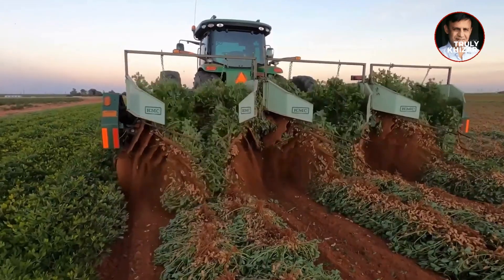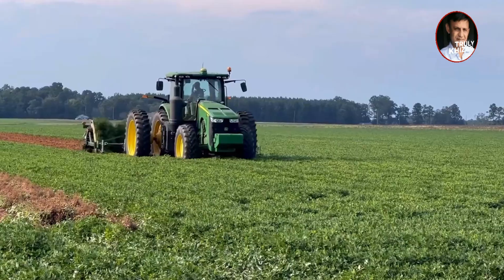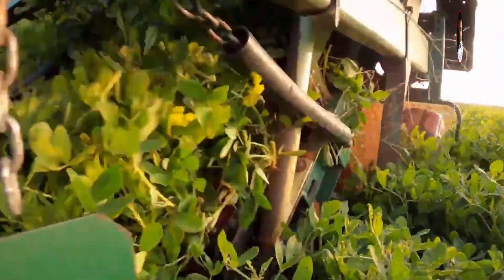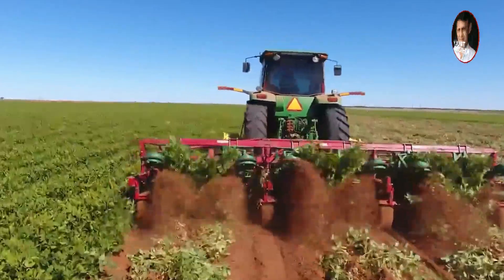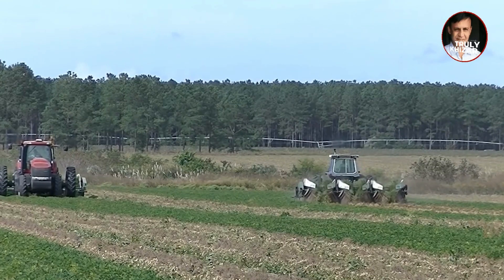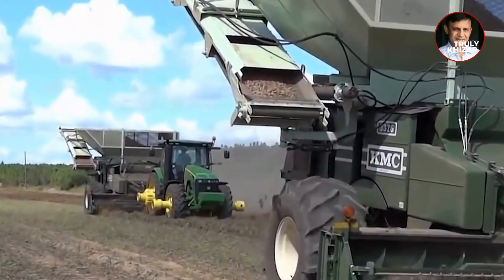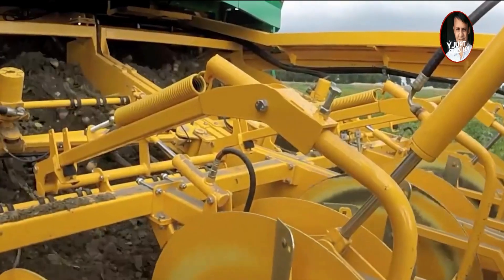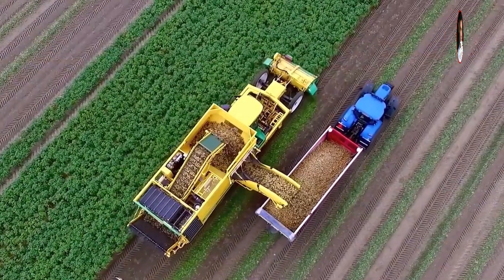The Ultimate Peanut Harvester: Revolutionizing Agriculture in the United States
ntroduction:
Welcome to a groundbreaking revelation in the world of agriculture! In this video, we unveil the game-changing innovation that the United States has brought forth – a remarkable peanut harvester. Prepare to be amazed as we delve into the marvels of this one-of-a-kind machine that drives over fields and handles hundreds of peanuts with unrivaled efficiency.

Video Content:
Get ready to explore the cutting-edge technology that is transforming peanut harvesting in the United States. Our video provides an in-depth look at how this revolutionary harvester operates, bringing unprecedented advancements to the world of agriculture. From its intricate design to its remarkable capabilities, we'll guide you through every aspect that makes this peanut harvester a game-changer.

Discover how the machine maneuvers across fields, gently extracting peanuts from the soil while minimizing damage. Dive into the mechanics that enable the harvester to process hundreds of peanuts in a single pass, streamlining the entire harvesting process and increasing yield. Witness firsthand the innovation that is reshaping the industry and enhancing the efficiency of peanut production.

Key Highlights:
Efficiency Redefined: Learn how this peanut harvester maximizes efficiency by seamlessly navigating fields and collecting peanuts with minimal wastage.
Revolutionary Design: Explore the engineering marvel behind the harvester's design, optimized for peanut extraction while preserving plant health.
Higher Yields, Lesser Effort: Understand how the machine's capabilities result in increased yield, allowing farmers to achieve more with less effort.
Sustainability Matters: Delve into the eco-friendly features of the harvester, promoting sustainable farming practices and reduced environmental impact.
Call to Action:
If you're as awestruck as we are by this groundbreaking innovation, don't hesitate to show your support!

Additional Tags and Keywords:
Peanut Harvester, Agriculture Innovation, Farming Technology, United States Agriculture, Efficient Harvesting, Sustainable Farming, Advanced Agriculture Equipment